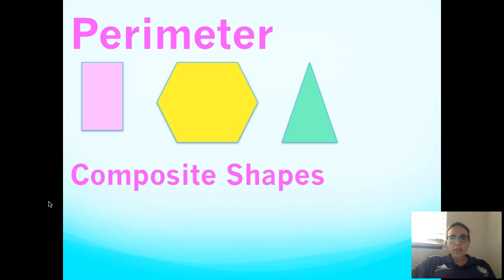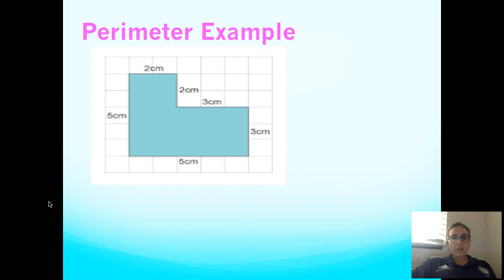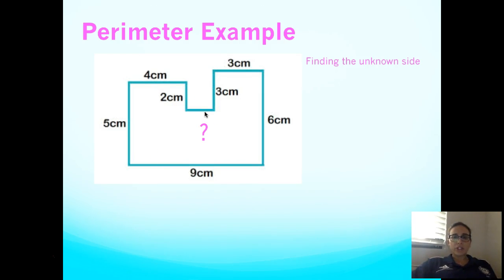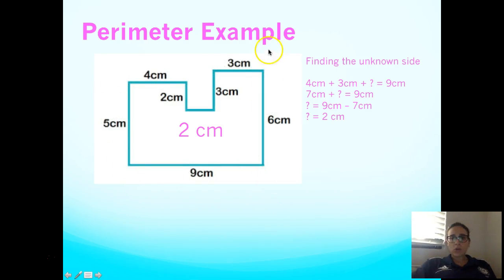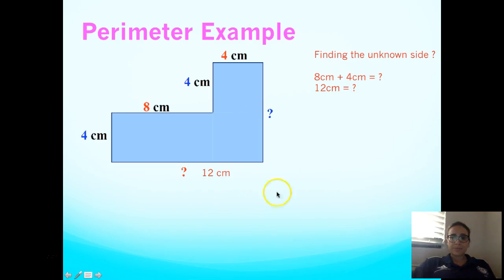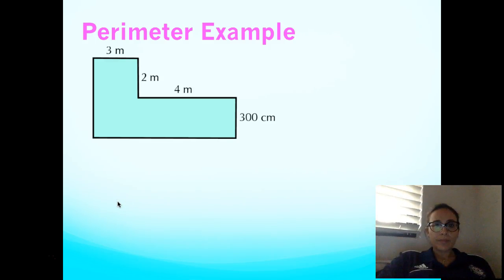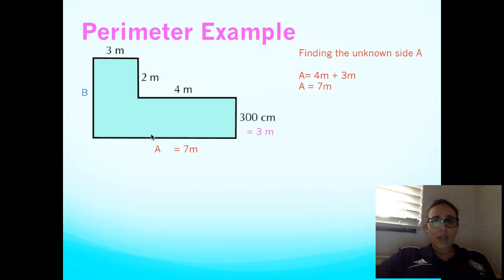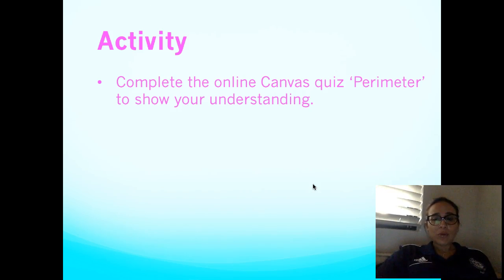Perimeter Composite Shapes